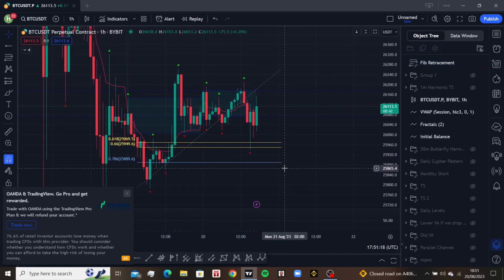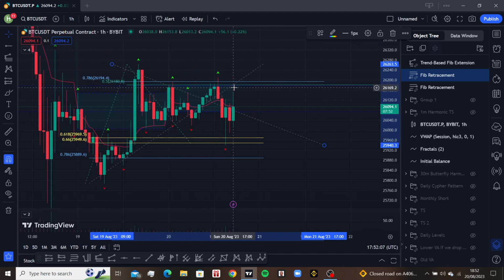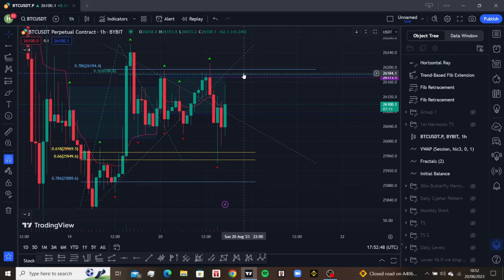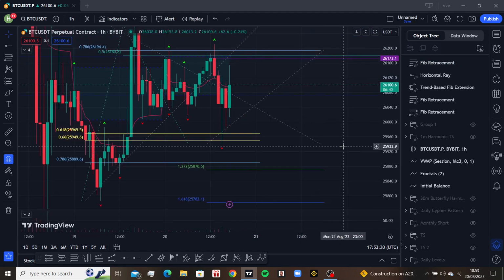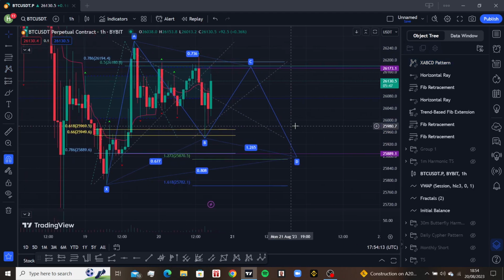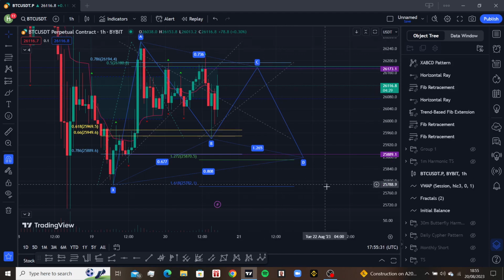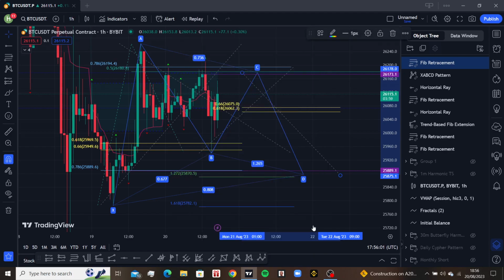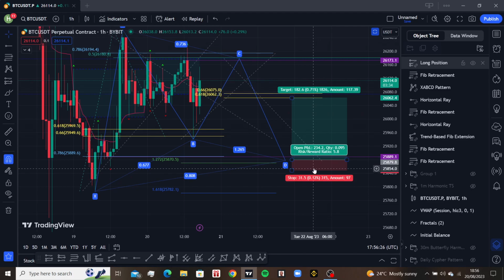Weekend Gartley Harmonic Set Up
Weekend Trade Set Up